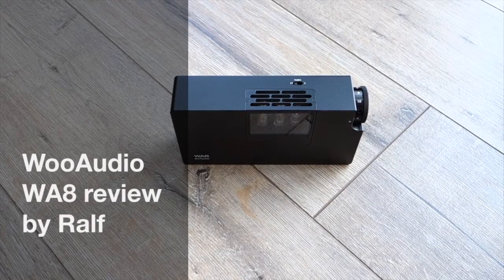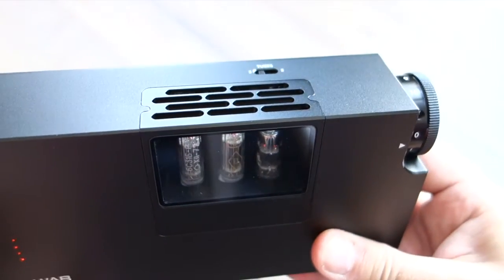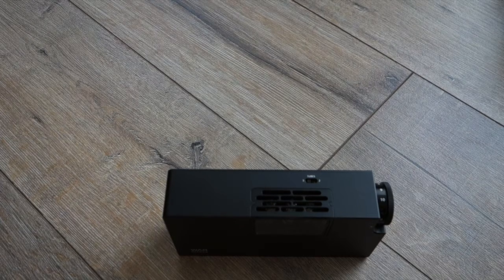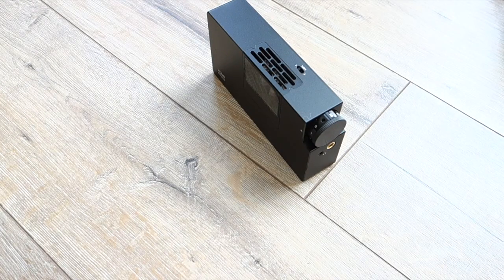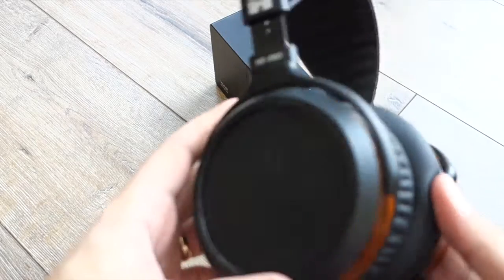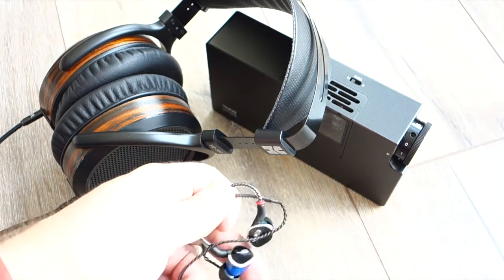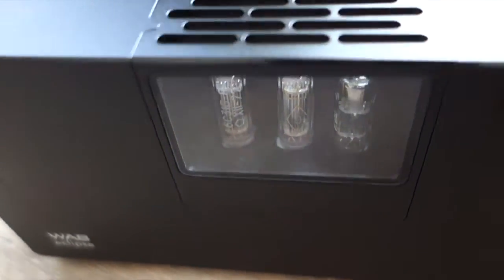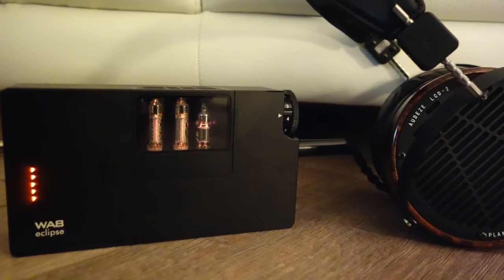Woo Audio WA8 Review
REVIEW: Wooaudio WA8 Eclipse

Equipment used:
Headphones: Hifiman HE-560, AKG K7XX, Audeze LCD-2f, Sennheiser Momentum, HD-650, Oppo PM-2, PM-3, Aurisonics ASG 2.5, JVC HA-FX850, UE900s, plenty of other IEMs.

From Röyksopp to Amber Rubarth, Diana Krall to Apoptygma Berzerk, Tom Jones to Sphongle, Yello to Camouflage, mostly FLACs 24/96 or 16/44.1 - some mp3 320kbps, some AAC 256kbps
Depending on headphone high or low gain - no EQ